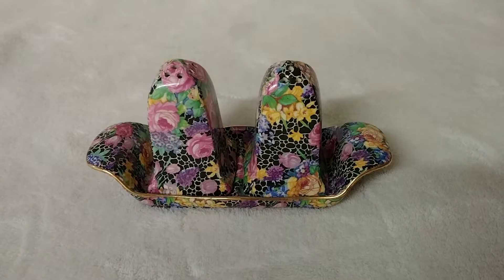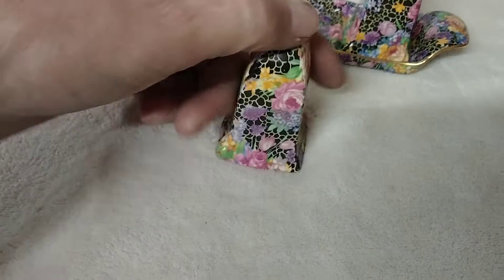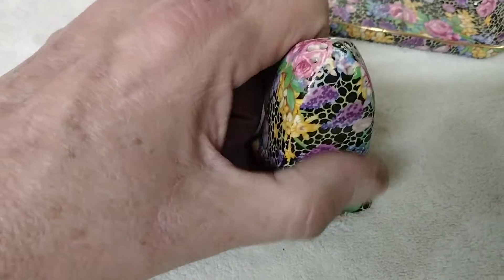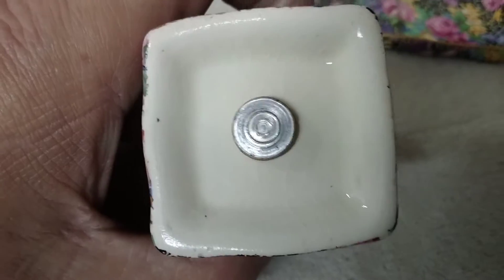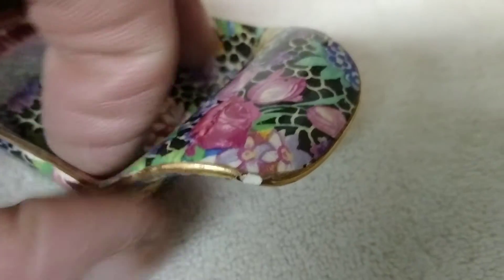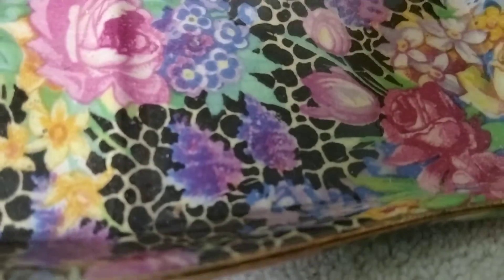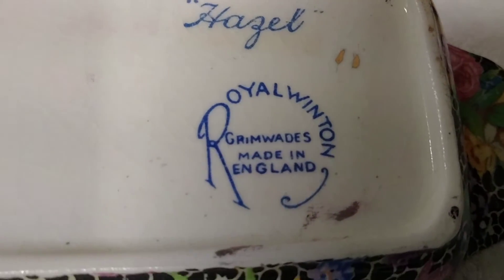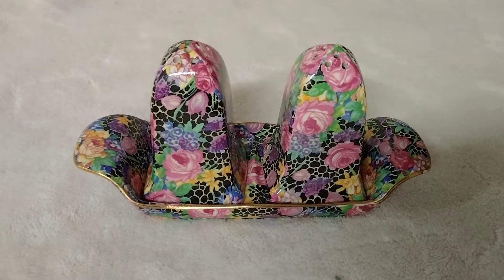​Royal Winton Grimwades Hazel Chintz Salt & Pepper Shaker Set 2 Ebay